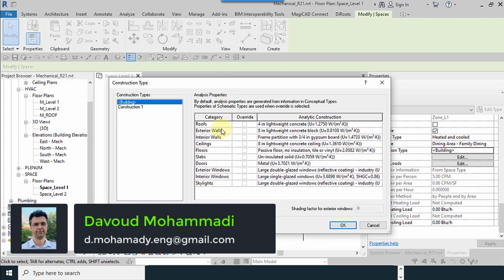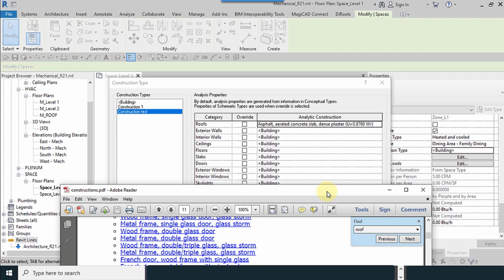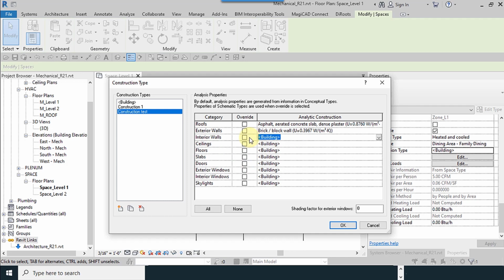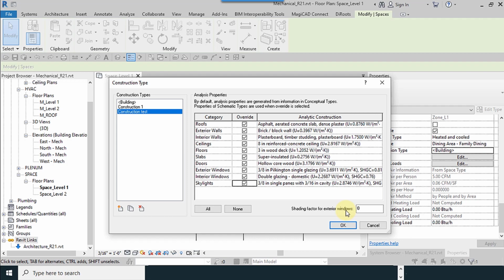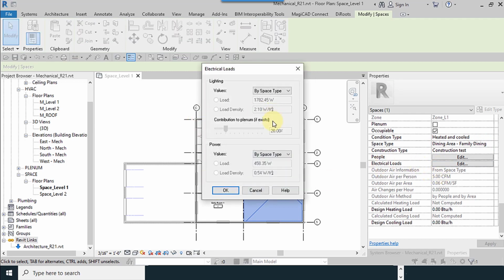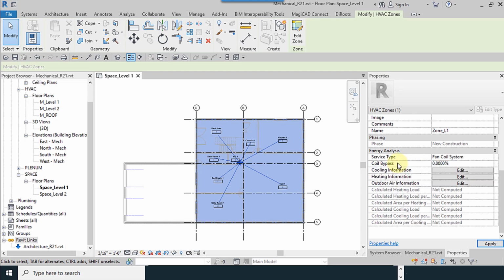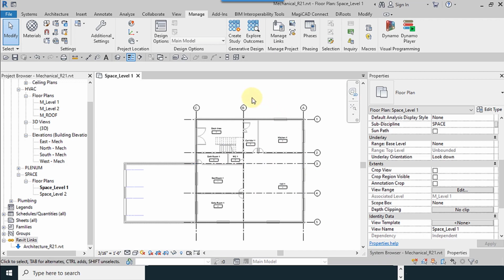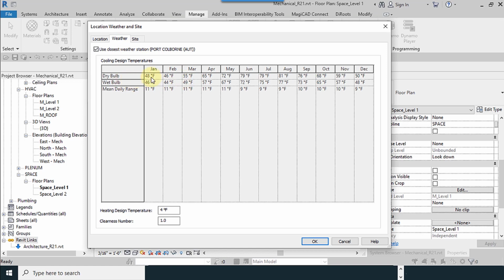14 REVIT HVAC 2021 Heating and Cooling Load 2